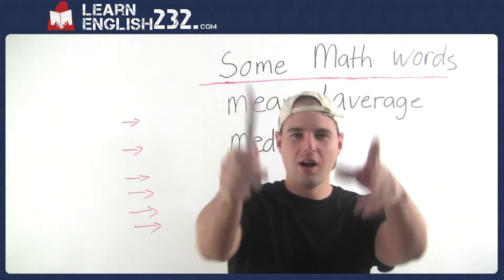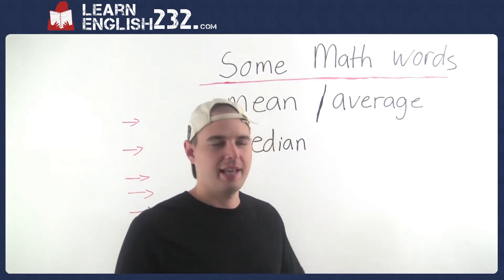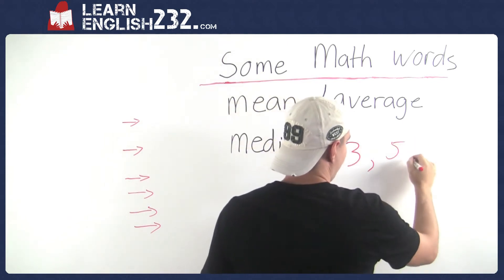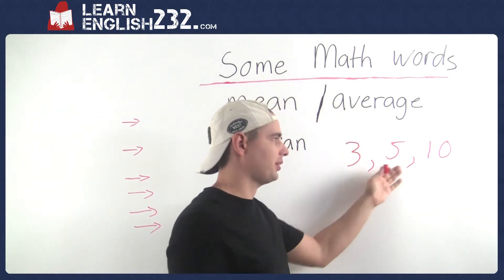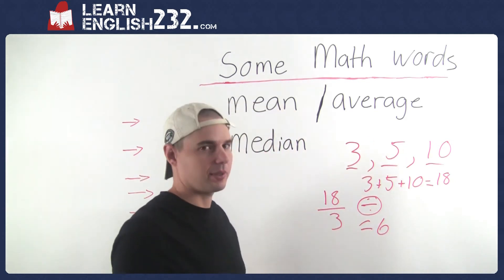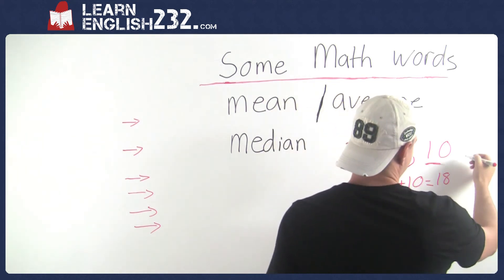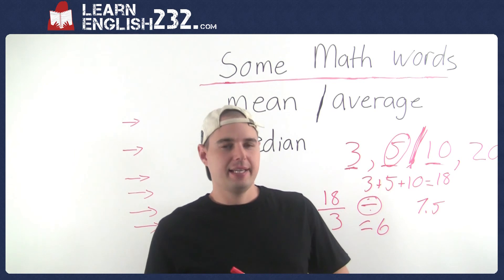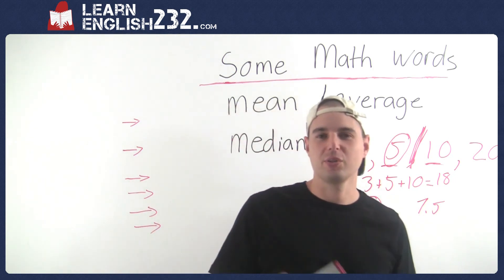Math Vocabulary Words and Definitions - Lesson 26 - Average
Learn English vocabulary and definitions for math.
In this lesson we teach you ways of describing averages in English.  There are two types of averages that we talk about "mean" and "median".  For more examples of how to use average come to our website for this and many more video English lessons.
These ESL video lessons are perfect for teachers and students for the home and personal learning on the go.